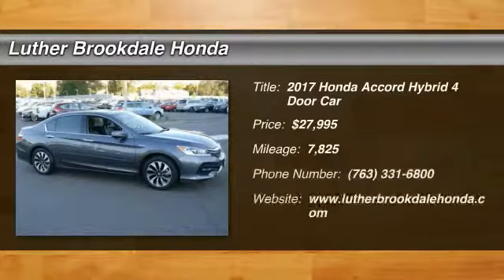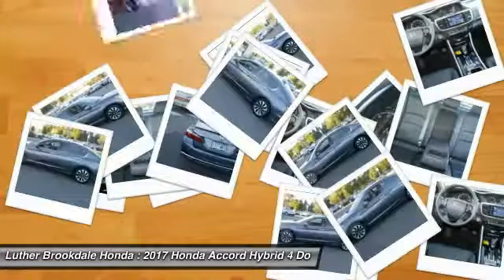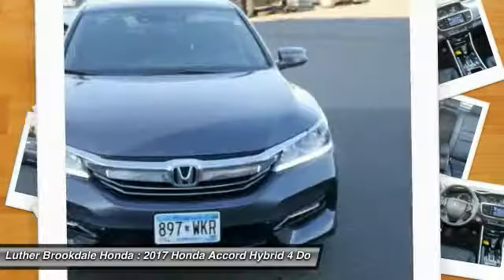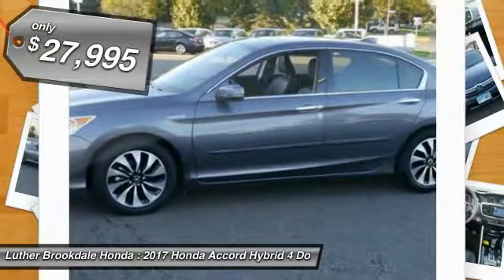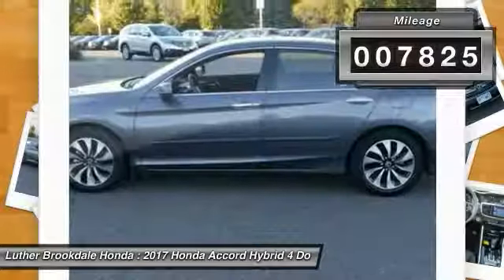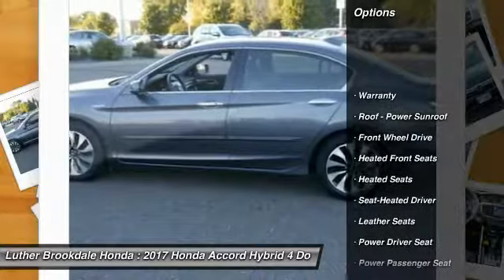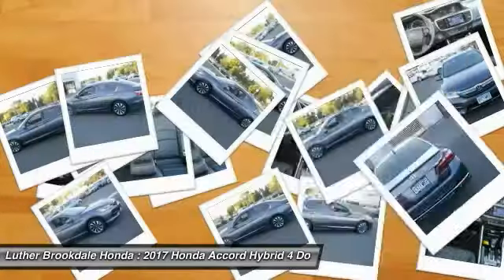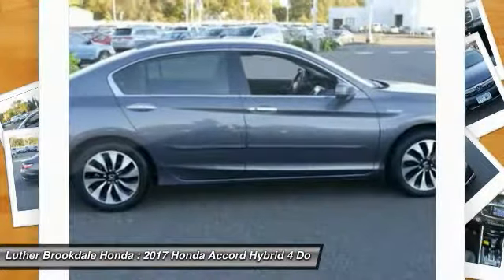2017 Honda Accord Hybrid Brooklyn Center,Maple Grove,Plymouth,Minneapolis R170072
2017 Honda Accord Hybrid EX-L

CARFAX 1-Owner. EX-L trim, Modern Steel Metallic exterior and Black interior. FUEL EFFICIENT 47 MPG Hwy/49 MPG City! Sunroof, Heated Leather Seats, Satellite Radio, Alloy Wheels, Hybrid. SEE MORE! KEY FEATURES INCLUDE: Sunroof, Hybrid, Satellite Radio, Heated Driver Seat, Aluminum Wheels EXPERTS RAVE: newCarTestDrive.com's review says The Accord delivers an excellent ride and nicely balanced handling. Road manners rank as stellar. Unlike some electric power steering systems, Hondas inspires confidence, offering good centering and largely linear weighting.. Great Gas Mileage: 49 MPG City. Honda EX-L with Modern Steel Metallic exterior and Black interior features a 4 Cylinder Engine with 212 HP at 6200 RPM*. PURCHASE WITH CONFIDENCE: CARFAX 1-Owner and Qualifies for CARFAX Buyback Guarantee. WHO WE ARE: Some of the used vehicles we offer for sale may be subject to unrepaired recalls for safety issues. You can check whether a vehicle is subject to open recalls for safety issues at safercar.gov Brookdale Honda has moved across Brooklyn Blvd. to our incredible new facility. You will find Minnesota's largest selection of Pre-Owned Honda's and well as the full line up of new Honda's. Need financing? We have a variety of financing terms available. Horsepower calculations based on trim engine configuration. Fuel economy calculations based on original manufacturer data for trim engine configuration. Please confirm the accuracy of the included equipment by calling us prior to purchase.